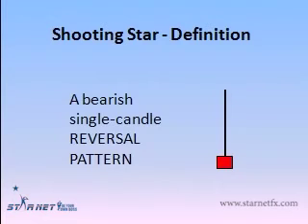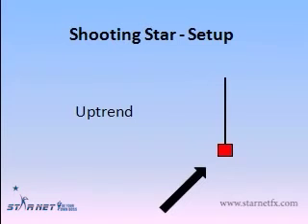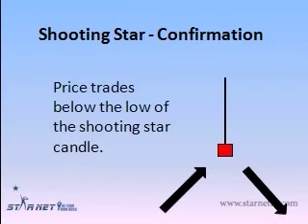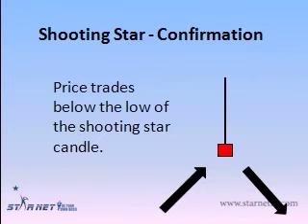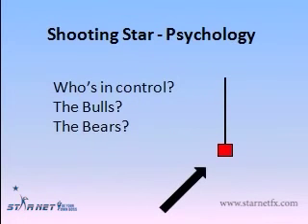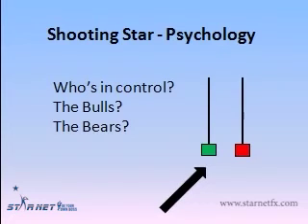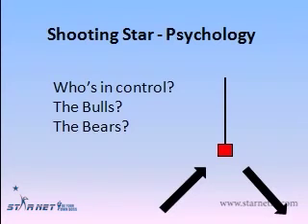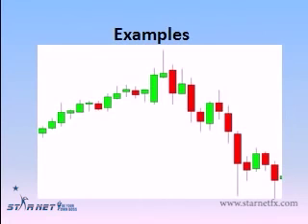Star Net Candlesticks Shooting Star Vol 5